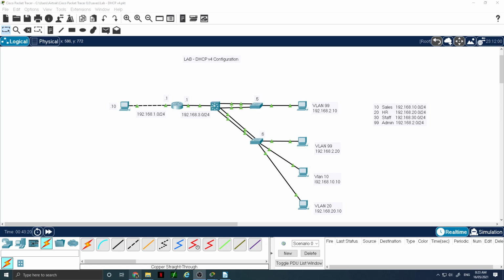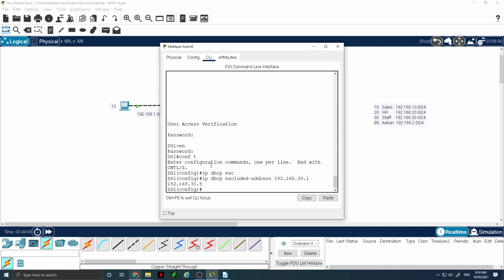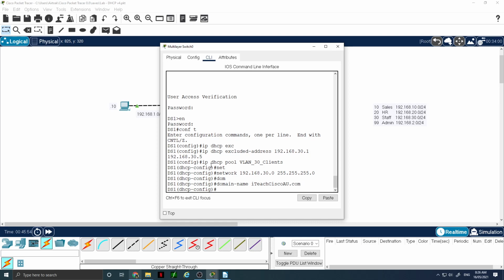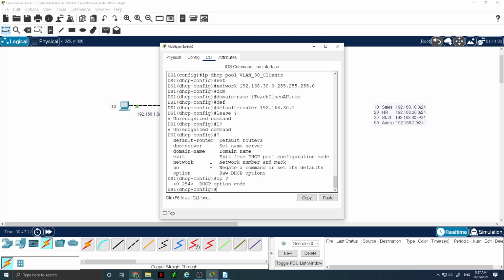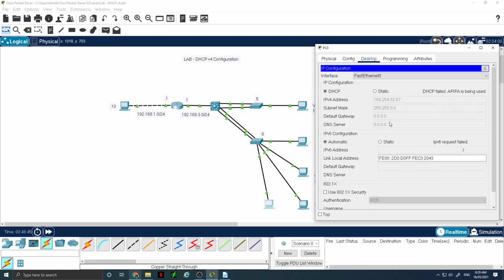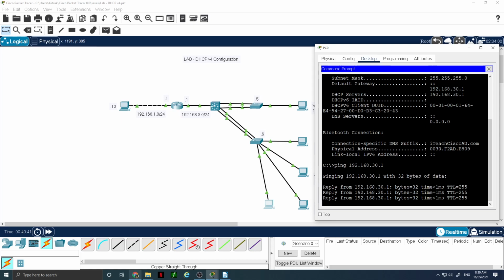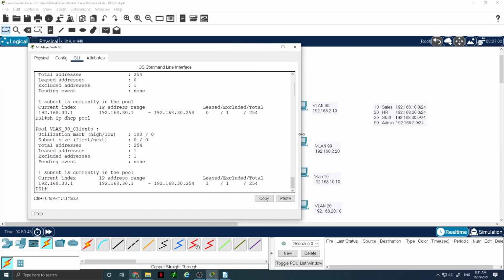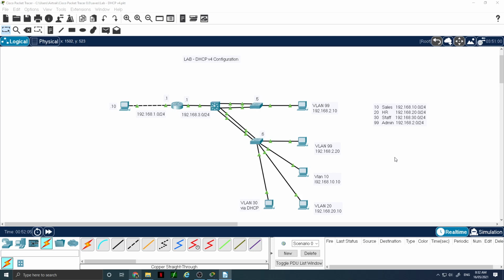Cisco Netacad SRWE course - LAB DHCP v4 Configuration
Welcome to the Cisco Netacad Switching, Routing, and Wireless Essentials (SRWE) course - LAB DHCP v4 Configuration

In this video we continue on from our EtherChannel Configuration video and configure DHCP service on L3 Switch and add a new host machine using DHCP client services on VLAN 30.

Command structures and usage are described within the theory presentations these LABs are demonstrations.